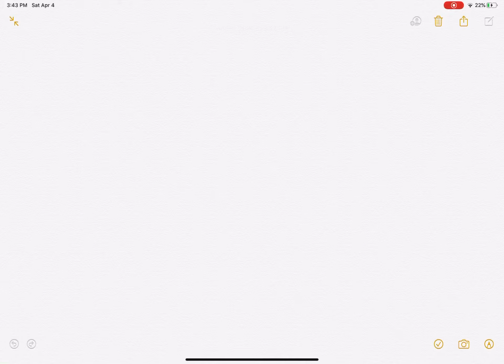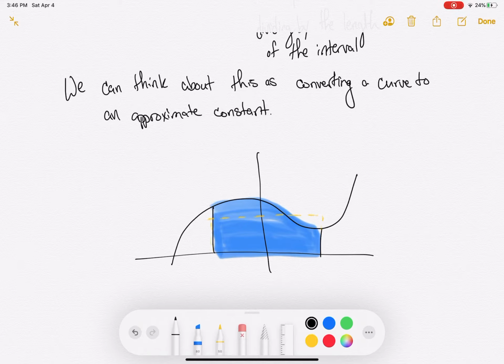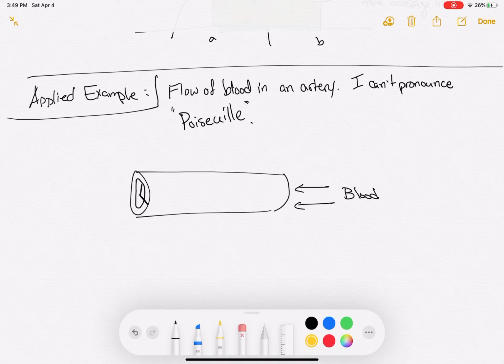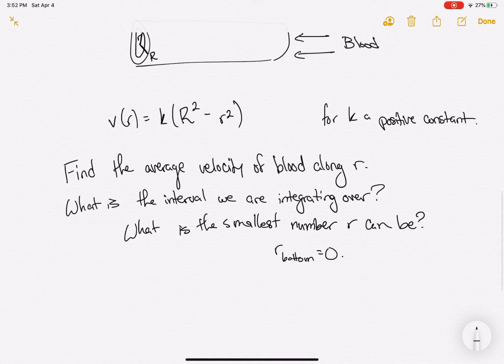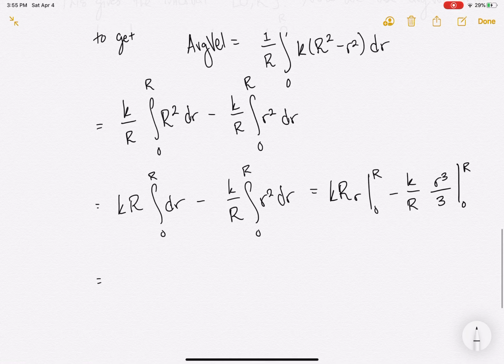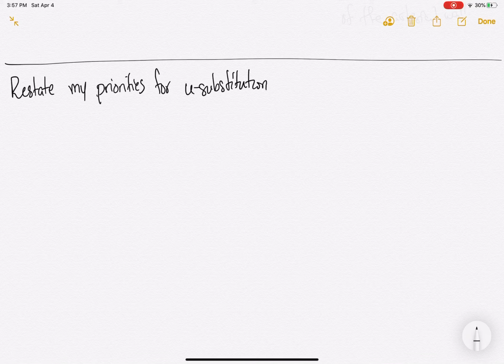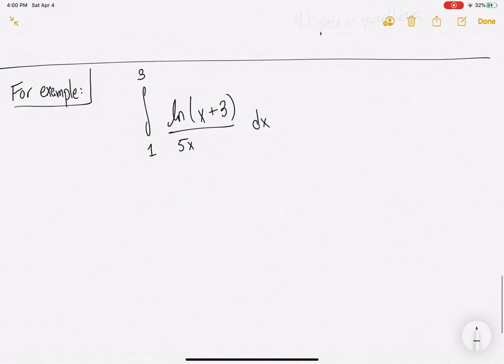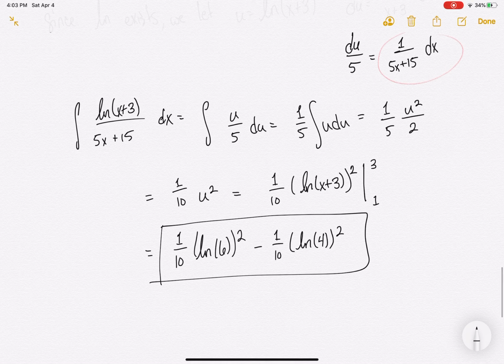Evaluating Definite Integrals - 2